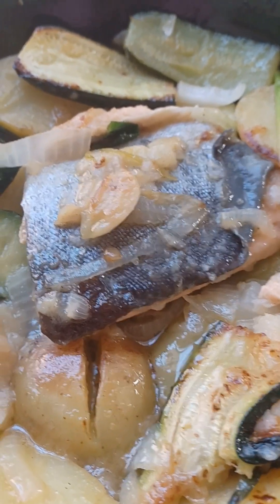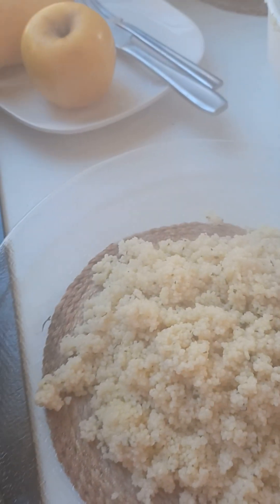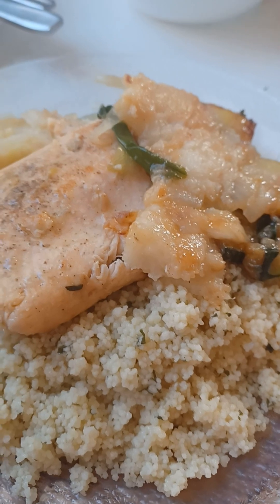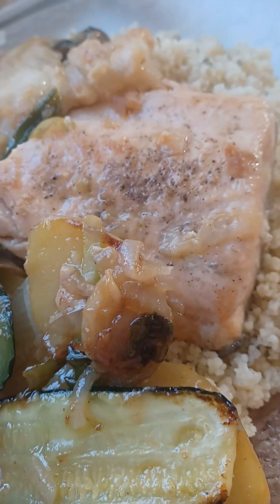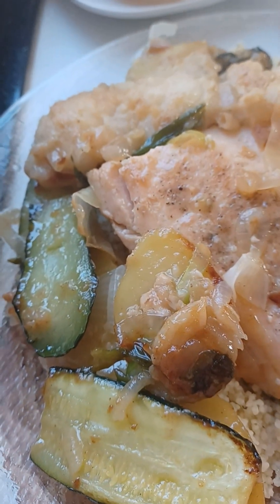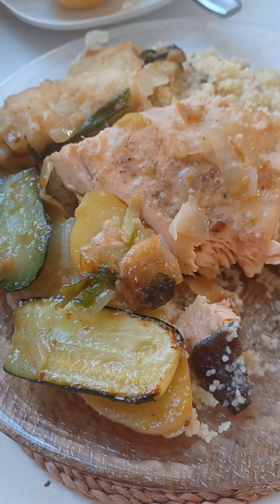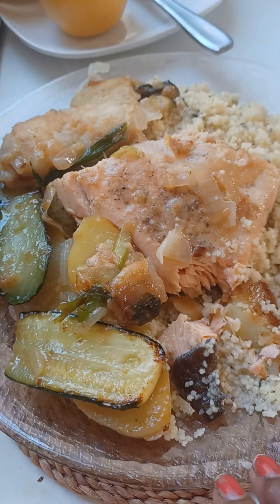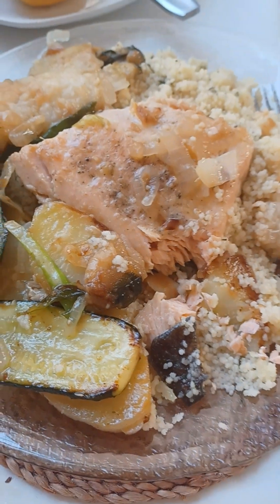Salmon with Pears 🍐 😋 5 minutes. ( Part 2 )